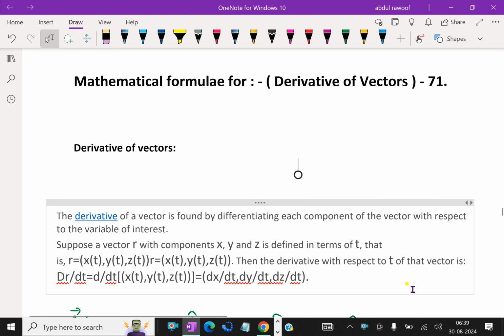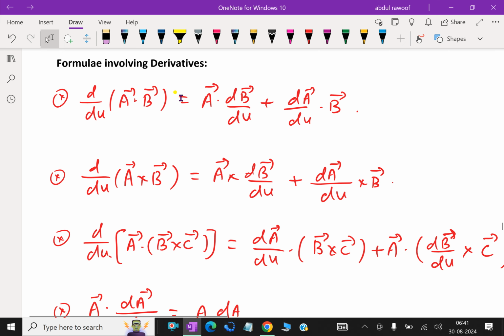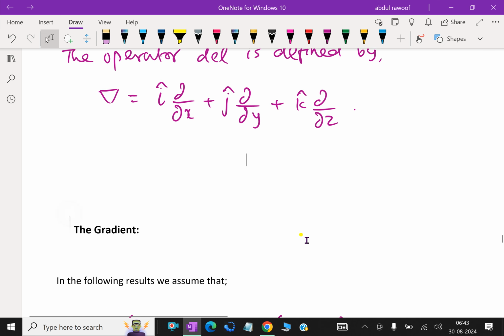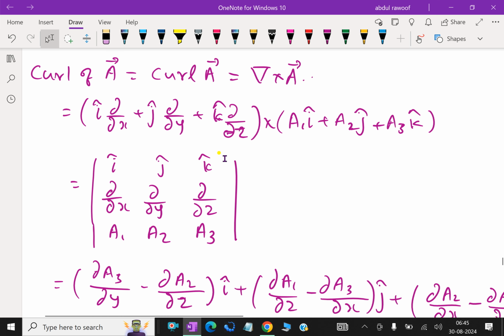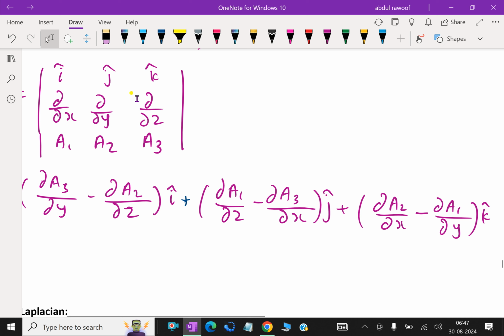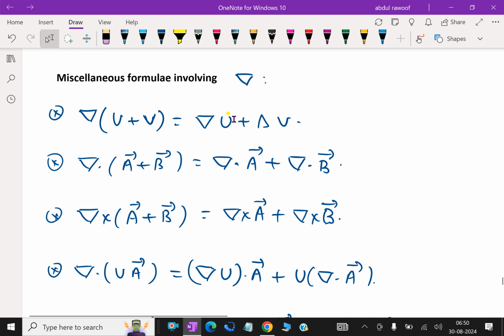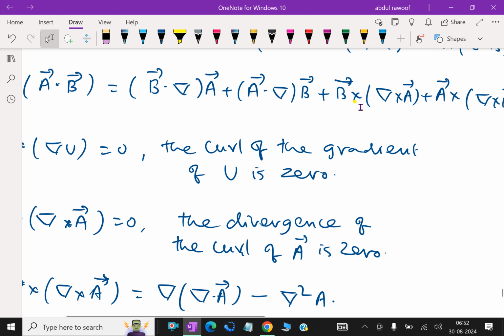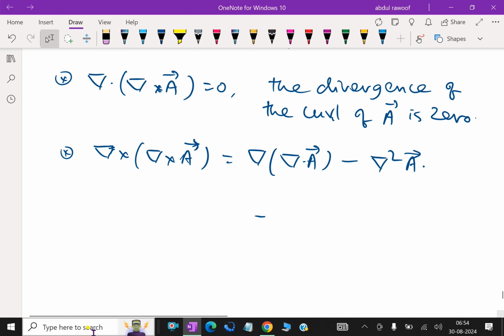Mathematical formulae for : - ( Derivative of Vectors ) - 71. derivative of vectors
Vector calculus is concerned with the differentiation and integration of vector fields, primarily in 3-dimensional Euclidean space The term "vector calculus" is sometimes used as a synonym for the broader subject of multivariable calculus.